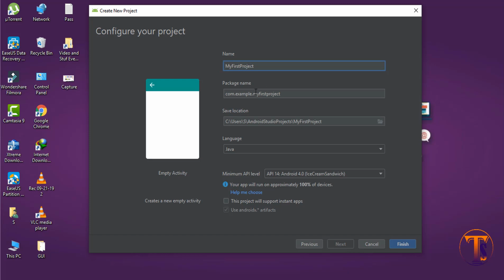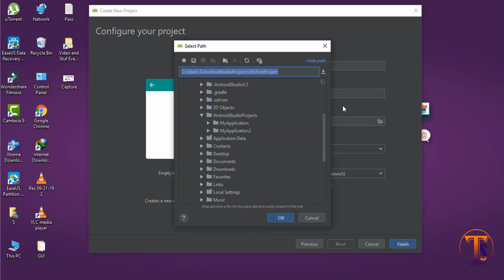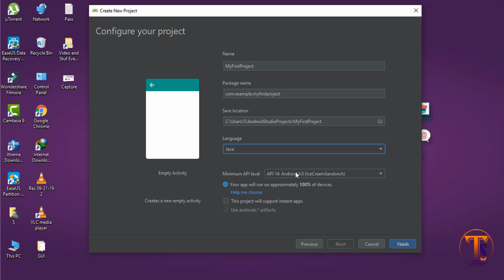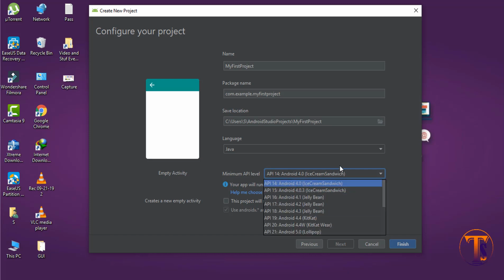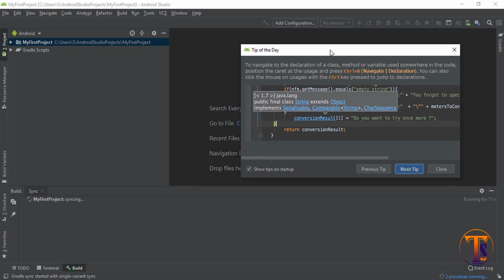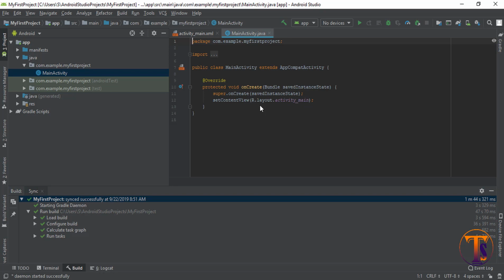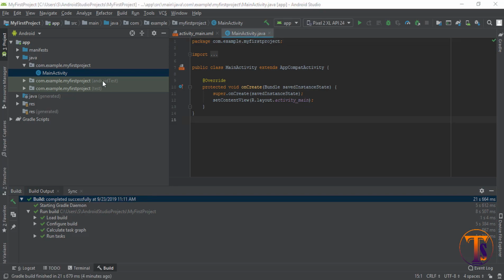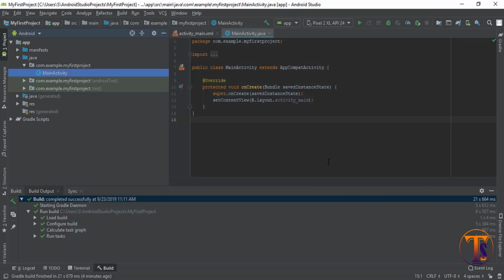Android tutorial - 03 - How to create Android Studio First Project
Hi

About this video:
This video is about android development. This is the Seocond video of android development In this video we create android studio First time project